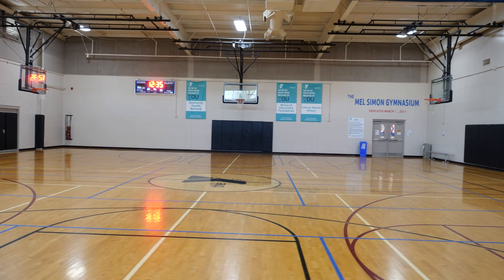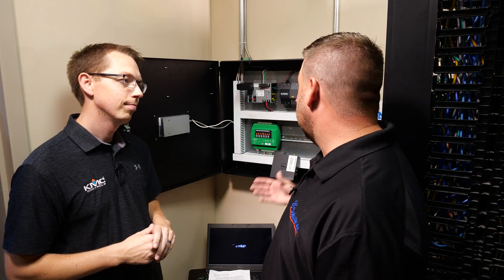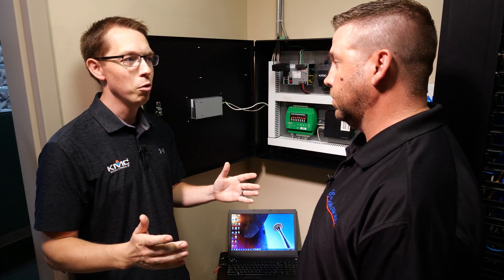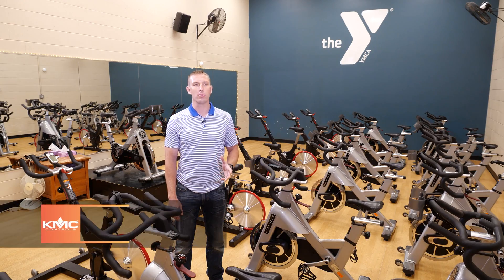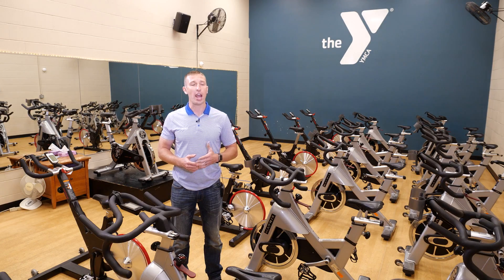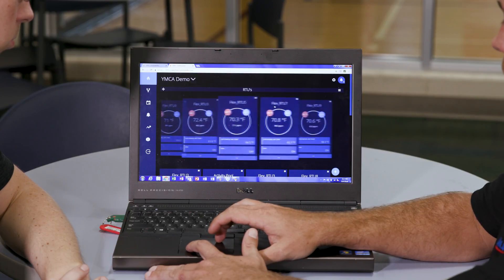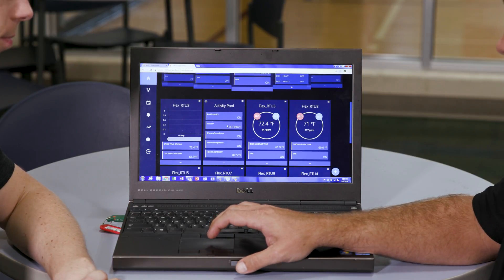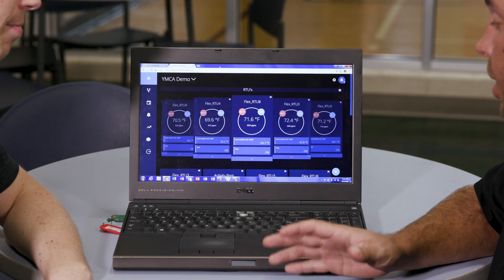KMC Commander Install with E-Solutions: YMCA IoT Integration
KMC Controls is committed to providing our customers with the latest in innovative and intuitive solutions. In this video we show installing our IoT platform KMC Commander at a YMCA in Indianapolis, Indiana.